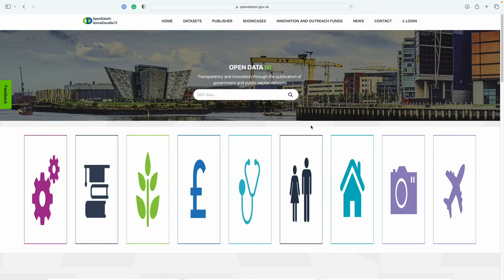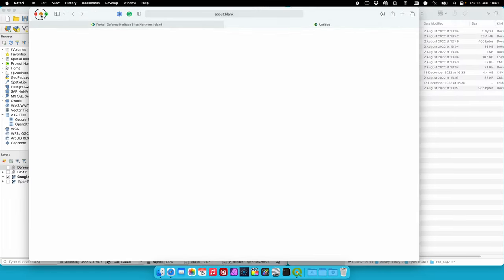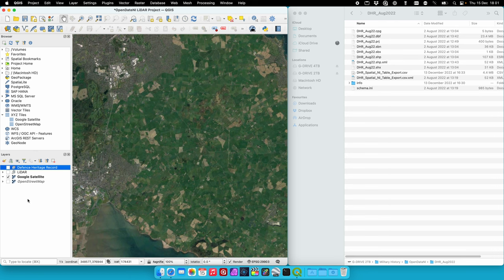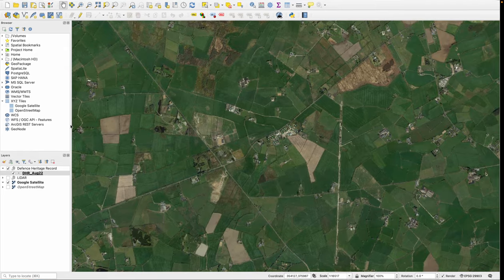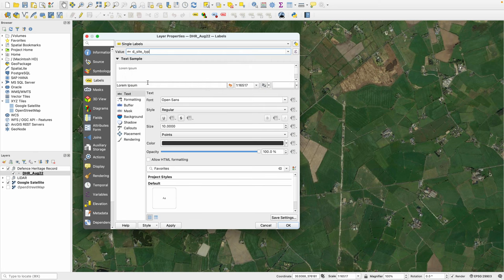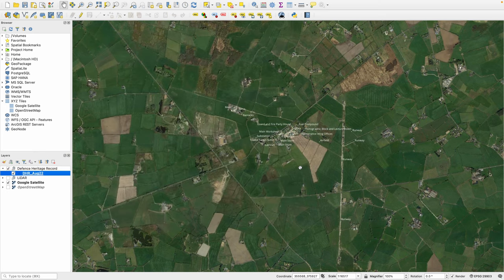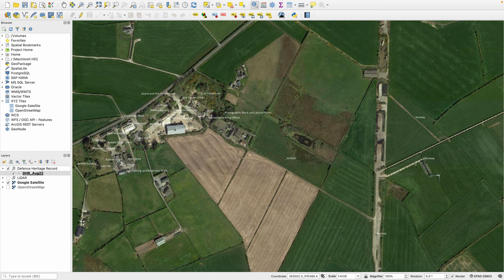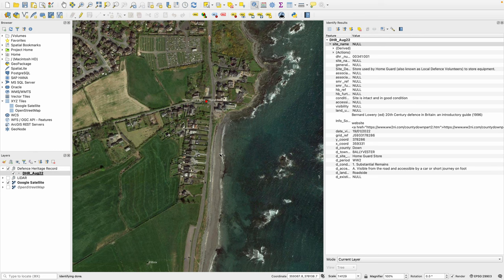Tutorial: Adding the Northern Ireland Defence Heritage Record dataset to QGIS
I have recently started using QGIS as my go-to programme for desktop research. It is a free and very powerful software package, and I have a long way to go to become proficient with it. However, as I am learning I thought I would share some quick tutorials on using QGIS to view the free datasets made available on OpenDataNI.

In this video, I will be importing the Northern Ireland Defence Heritage Record (DHR) into QGIS.